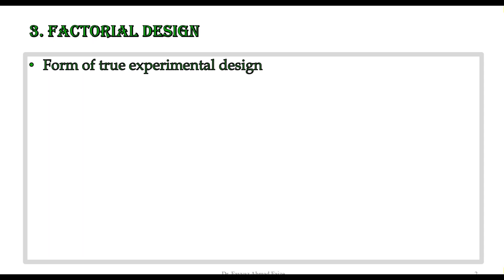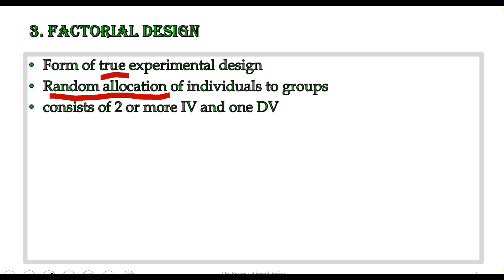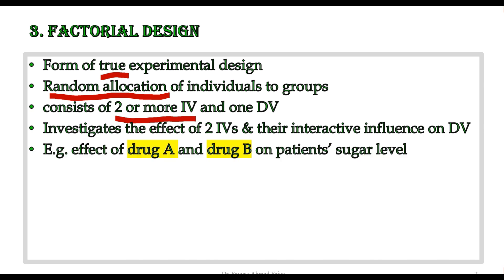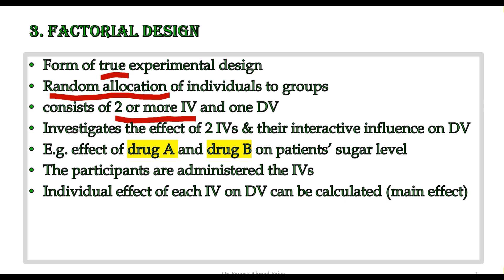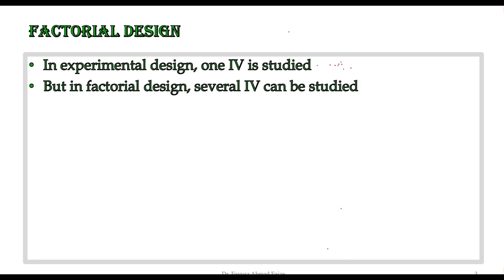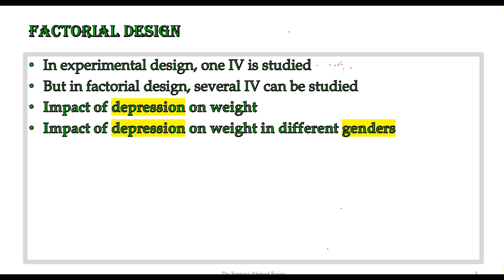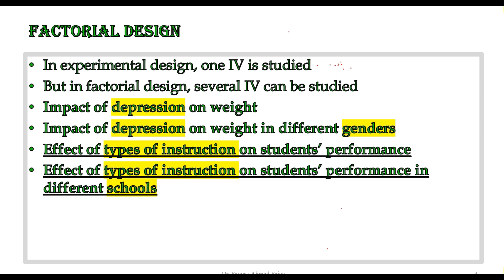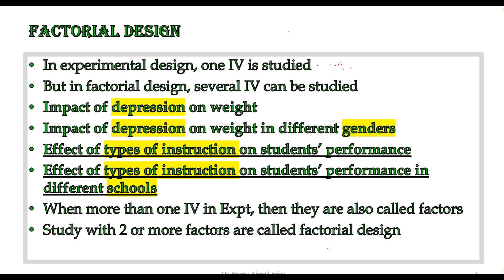1. Concept of Factorial design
What is factorial design? Concept and features